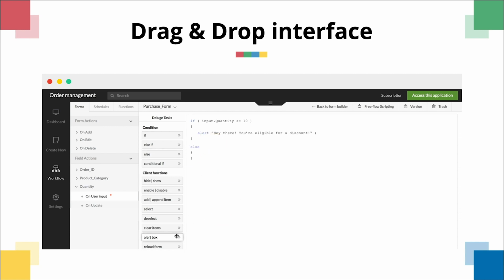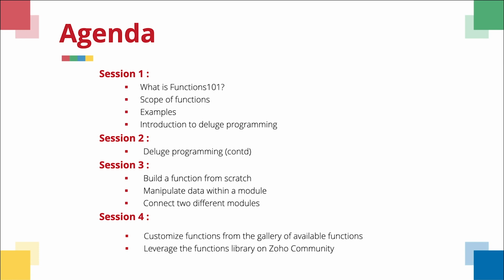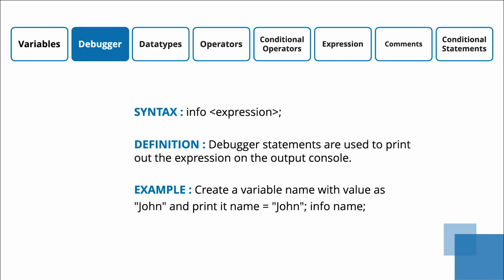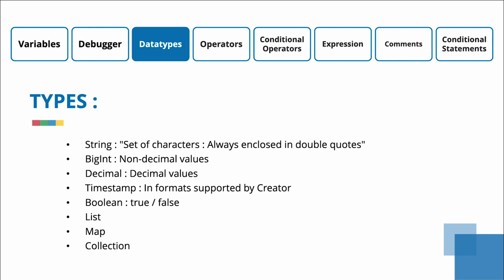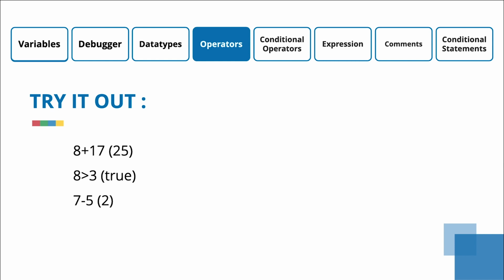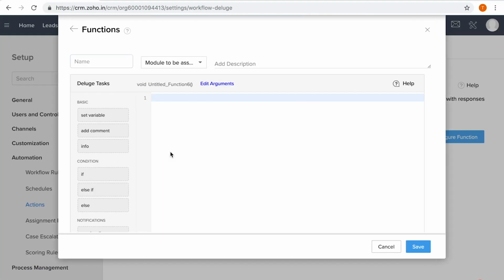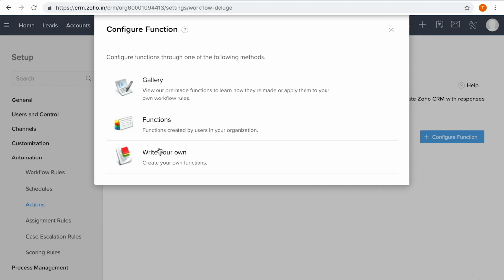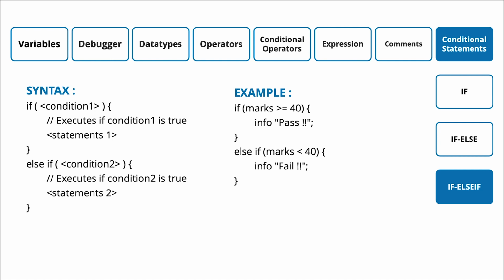Functions101 - Introduction to functions and deluge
This is a four-part webinar series aimed at helping admins to use Zoho CRM to its full potential. Register once and gain access to all webinars in this series. This series breaks down the myth that functions are complex. The ability to write functions lets you come up with fantastic solutions to meet simple to most complex of business needs. It empowers you by equipping with a skill that helps build a great career.